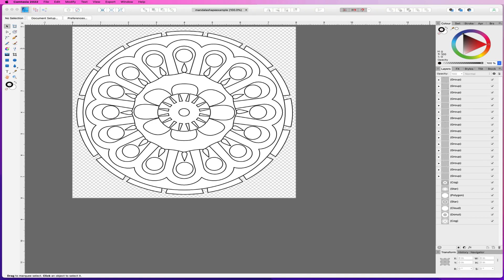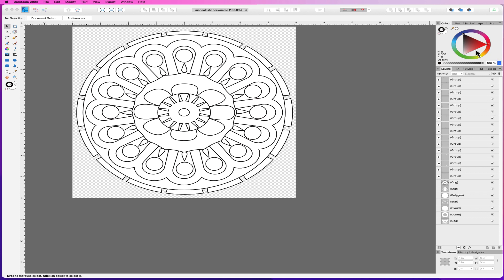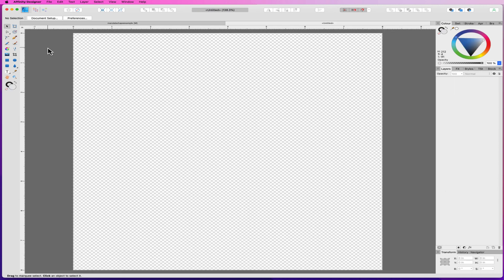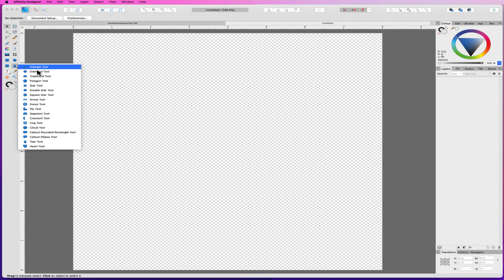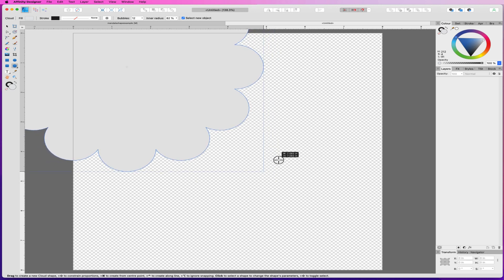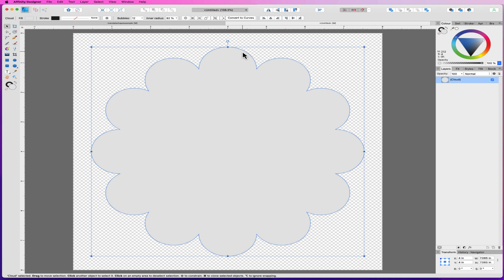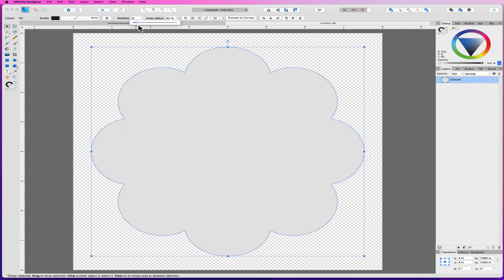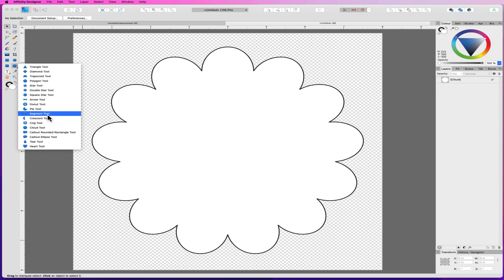Creating Mandalas Just Using Simple Shapes In Affinity Designer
In this video, I show you how to create simple Mandalas in Affinity Designer using simple shapes.

Time Stamp
0:00 Introduction
1:38 Create A New Document
2:59 Shape Tool
3:58 Cloud Tool
6:00 Gog Tool
7:55 Star Tool
10:38 Polygon Tool
11:56 Donut Tool
12:17 Tear Tool
14:22 Heart Tool
16:17 Conclusion